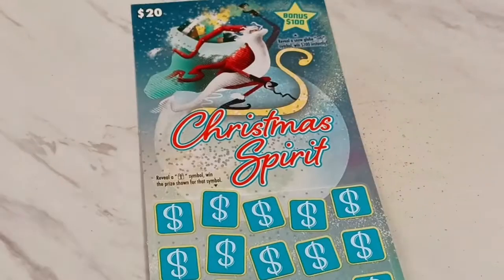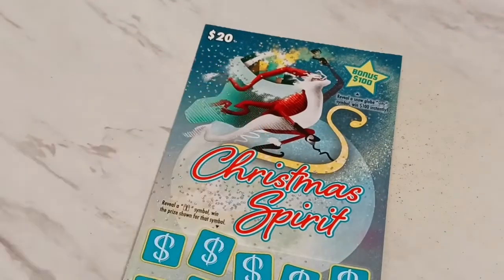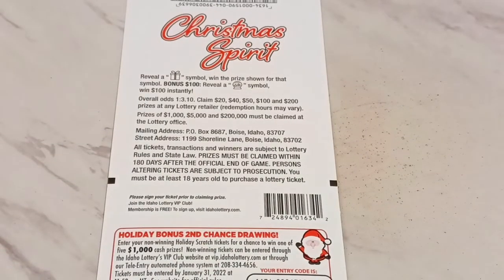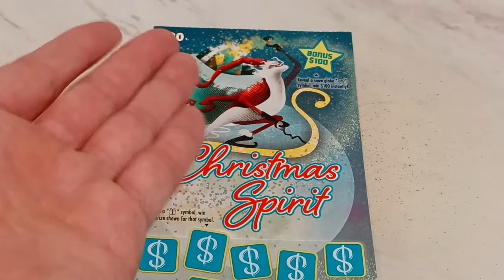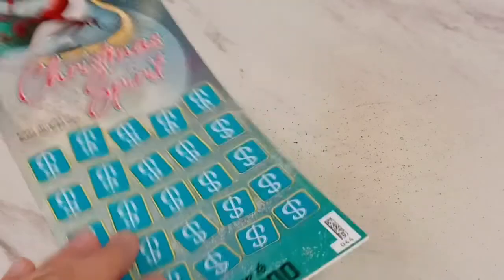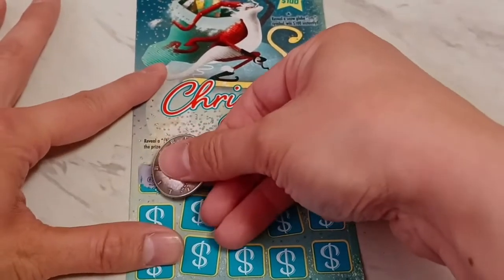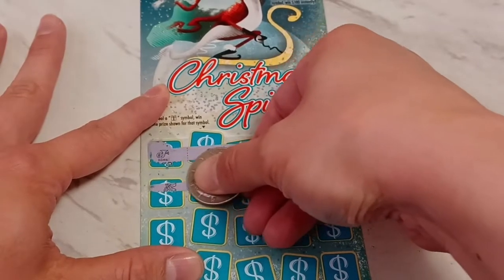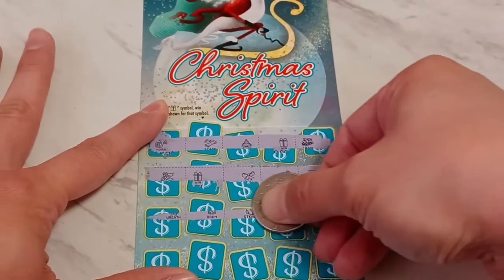Quick 50/50 - Big Boy Ticket!!! 😱 Idaho Lottery Scratch Off Tickets!!! 😎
Producers: T at T Productions, A Couple of Scratchers, Scratchin The Itch, Karin Vasseur, Kista D

lottery scratchcards idaholottery scratchoff lotto idahoscratchers TatTProductions scratch A BIG thank you to all our members! 🤩🥰 Welcome to this episode of Quick 50/50! It's full of Christmas Spirit and we go all the way over this ticket to find a winner! ^^ Let's see how we do. 🤠

For Fun Mail please send your signed tickets and a self addressed stamped envelope to: